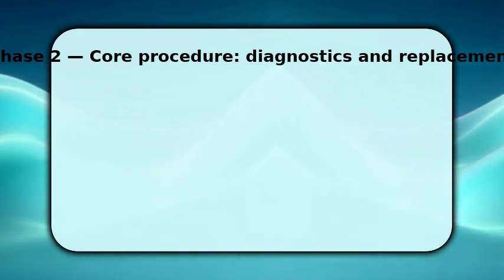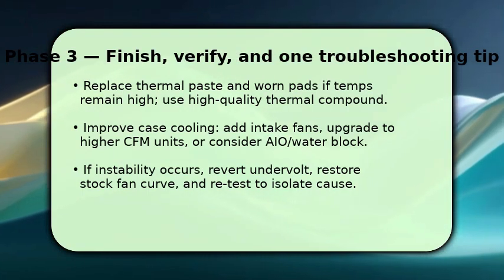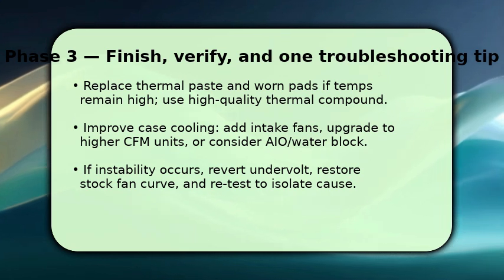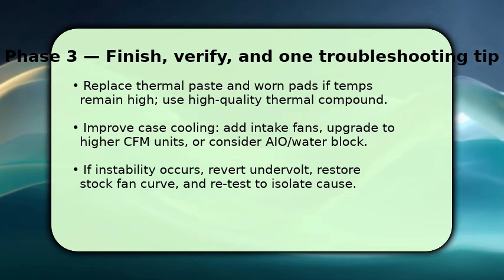How to Get Lower Gpu Temps - Step by Step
How to Get Lower Gpu Temps - Step by Step | 🔒 Surfshark VPN Deal — Stay private and secure. $1.99/mo + 3 Months Free ▸

Discover effective methods to reduce your GPU temperatures and enhance performance. This step-by-step guide covers essential cooling techniques, from optimizing case airflow to upgrading thermal paste.

reduce gpu temperature, gpu overheating solution, cooling methods for GPU, thermal management in PC, upgrade cooling system